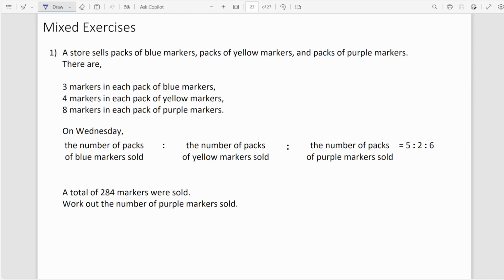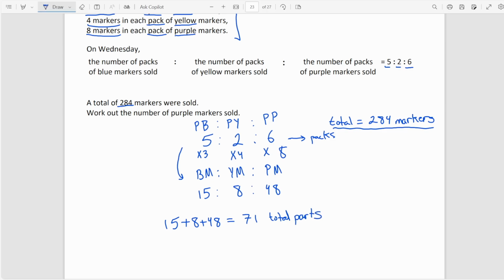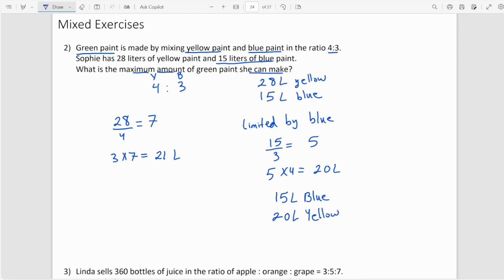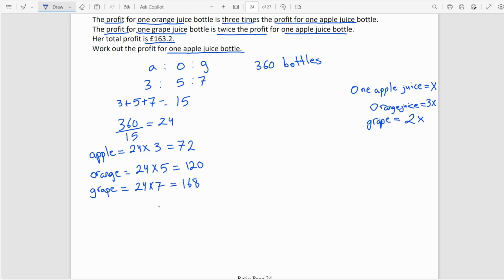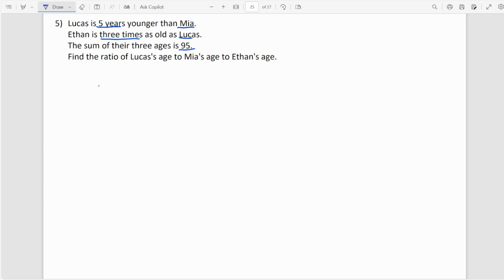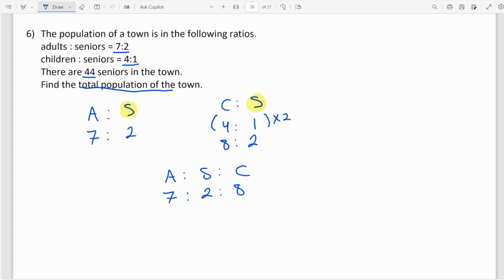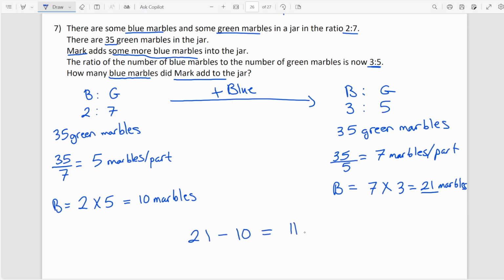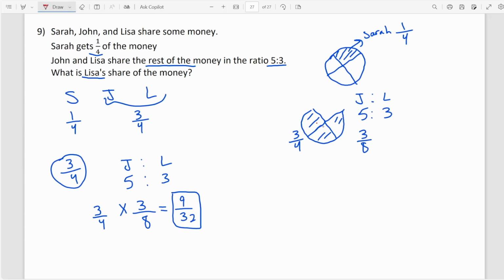Mixed Exercises: Ratio | IGCSE Math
In This Video:

Variety of Problems: Tackle a range of ratio problems, from simple comparisons to more complex real-life scenarios.

Step-by-Step Solutions: Follow along as we solve each problem, providing detailed explanations to ensure you fully grasp the concepts.

Practical Applications: See how ratios are used in everyday situations, such as dividing quantities, scaling recipes, and comparing data.

Exam-Ready Practice: Hone your skills with exercises that reflect the style and difficulty of IGCSE exam questions.